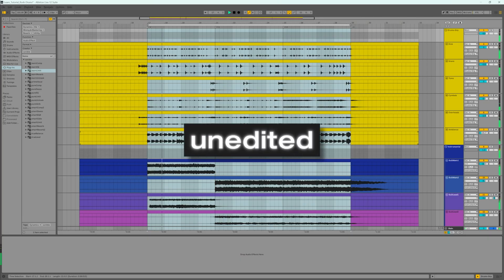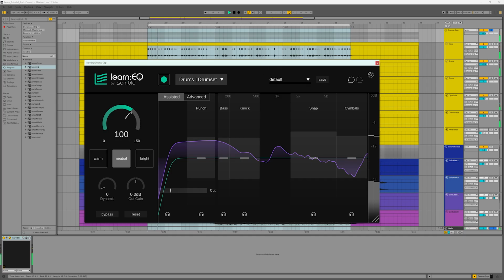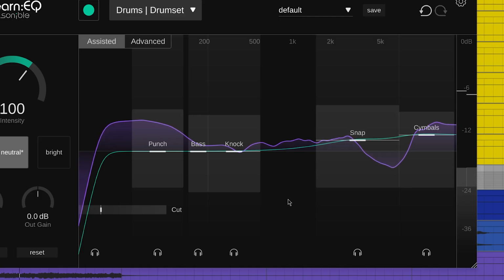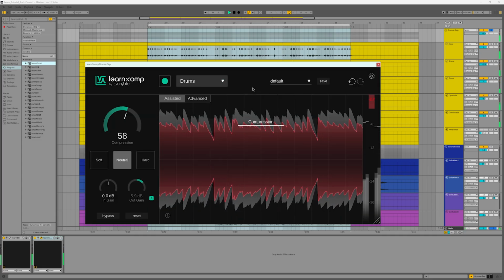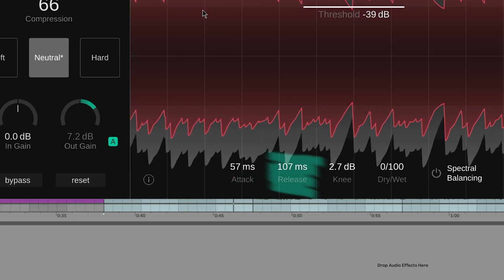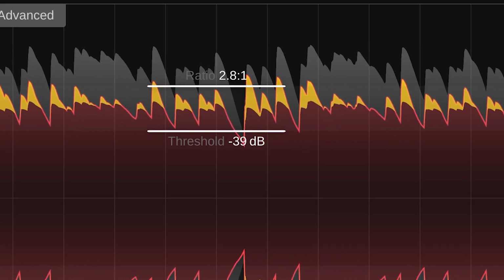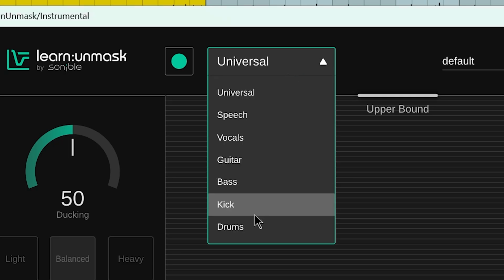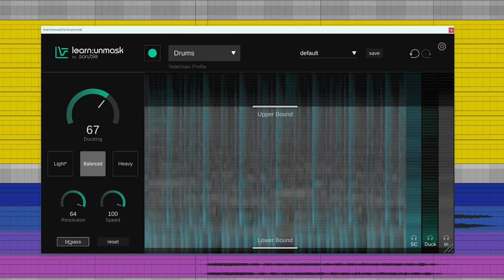Make drums go hard | learn:bundle by sonible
Struggling to make your flat rock drum mix sound punchy? In this video, we'll sculpt the tone of our drum kit, apply smart compression, and make drums cut through a busy mix.

What you will learn:
00:00 Introduction
00:17 Balancing frequency makeup with learn:EQ
01:50 Fattening up drums using learn:comp
03:10 Letting your drums cut through the mix with learn:unmask